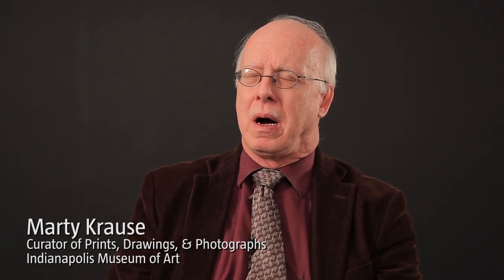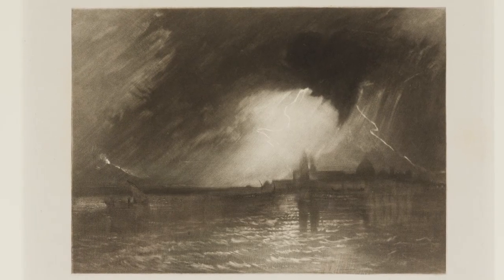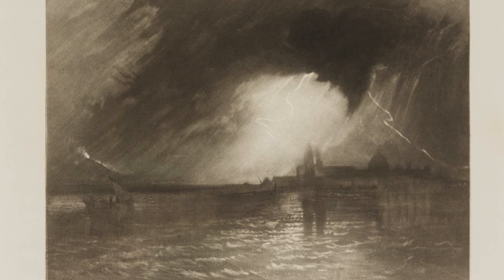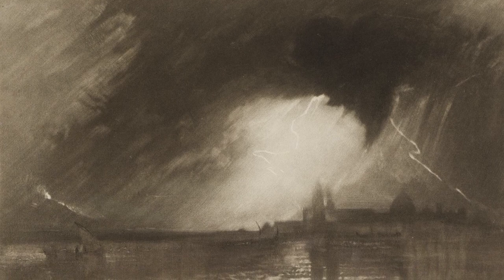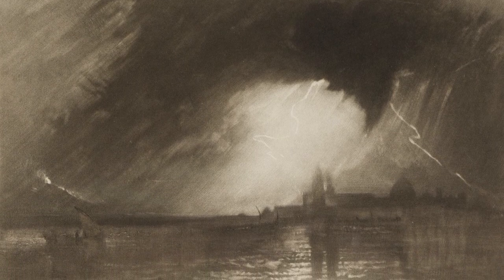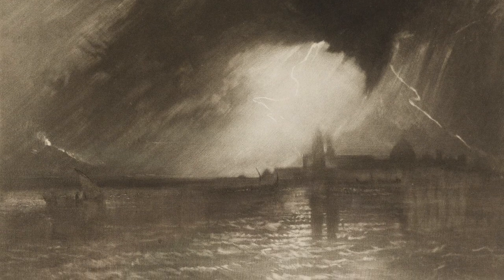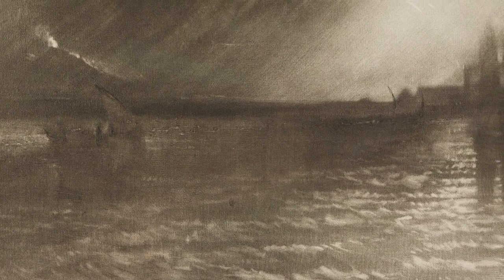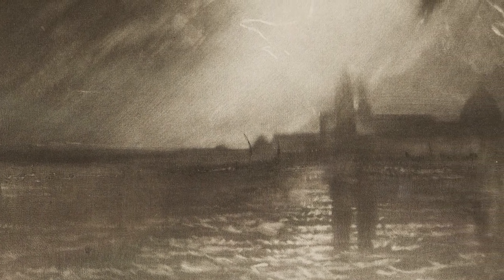Catania, Sicily, J. M. W. Turner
Joseph Mallord William Turner

The presence of Italian subjects, such as Catania, Sicily, in the Little Liber suggest that the series was begun after Turner's return from Italy in 1820. This trip coincided with the abandonment of the Liber Studiorum.

The eruption of Mount Etna added further drama to this apocalyptic view of the Sicilian seaport of Catania.